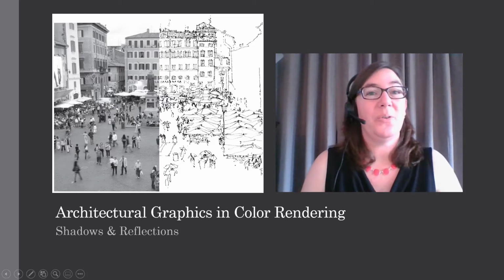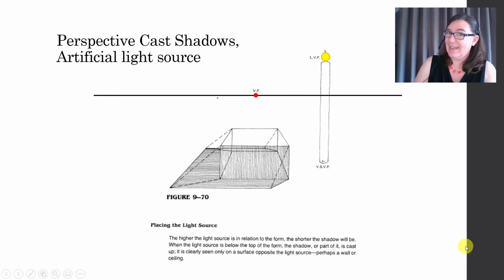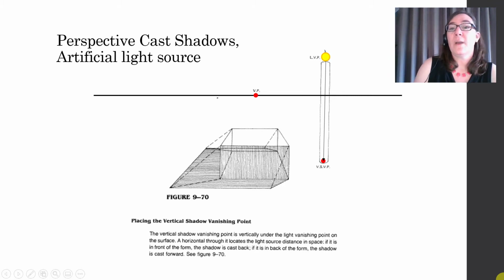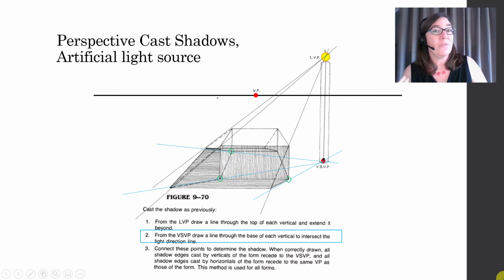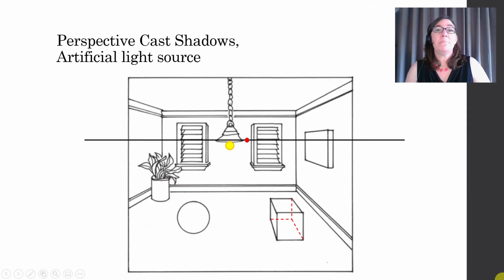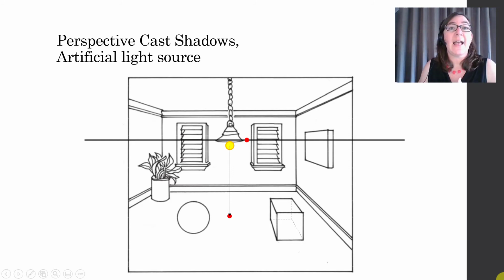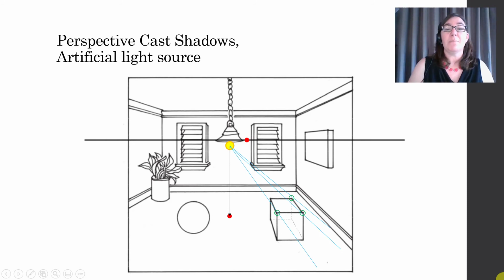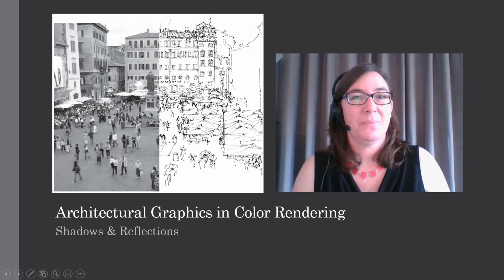Perspective Cast Shadows Artificial Light Source